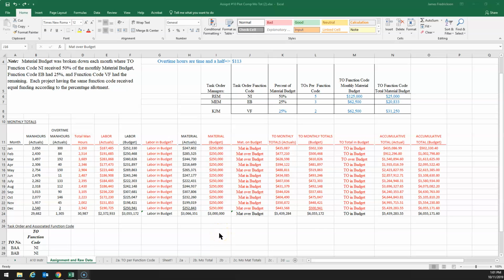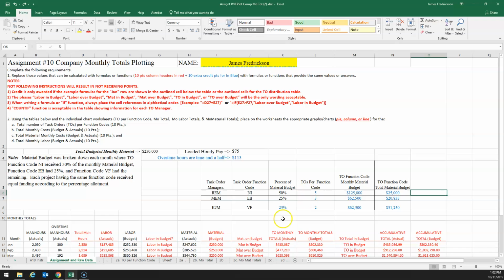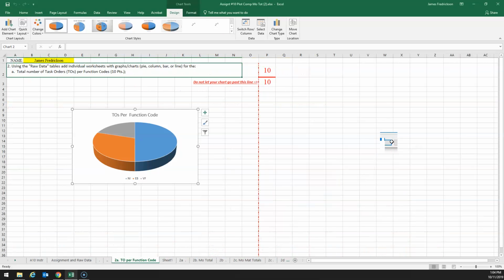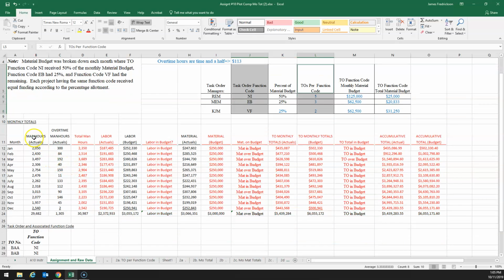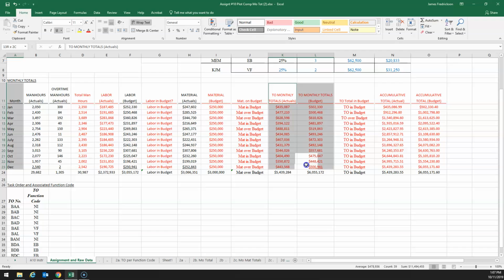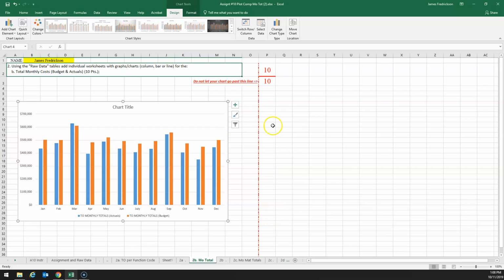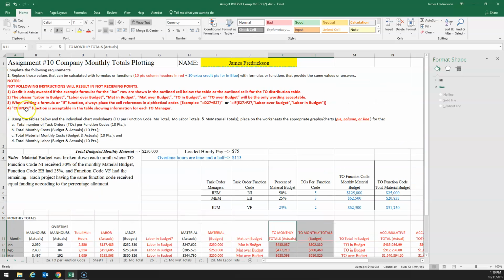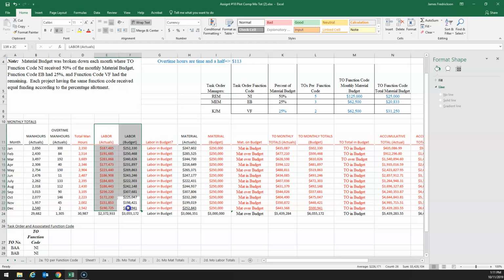EDLT 522 PLOTTING